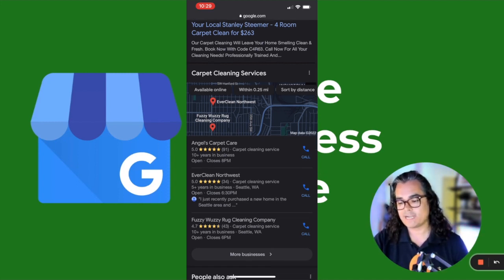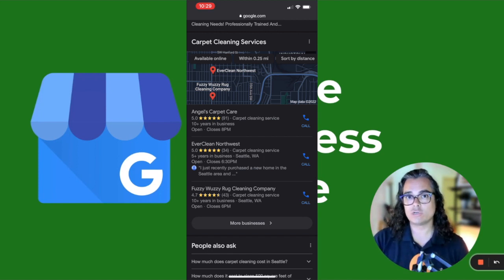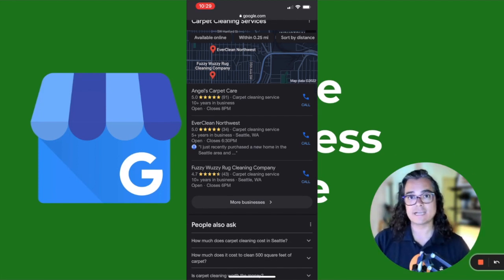Why Carpet Cleaners Need A Google Business Profile? Postcard Delays, Spam & More - Update 7/25/2022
Welcome to the carpet cleaning marketing update by BookCleaningJobs for July 25, 2022!

Today's topics:
- Why do carpet cleaners need to verify a Google Business Profile? I'll show you exactly how Google Business Profile can help your carpet cleaning business book more jobs from eager homeowners in your local area

- WARNING Google is experiencing delays with postcard verification. If you request a verification code for your Google Business Profile by postcard, be aware that it may take weeks to arrive. Or it may not arrive at all!

- If possible try to verify your GBP by video. I've heard of carpet cleaners getting verified same day with a video call! This is a big advantage if you need to book jobs now...

- Watch for increasing amounts of spam on your GBP profile: spam messages offering to sell you fake 5-star reviews are most common

- Watch for fake reviews on your profile. Flag these and Google may consider removing them if they don't meet community standards

- Go check out the Local Service Ads masterclass I just posted to this channel last week

That's it! Have a great week, carpet cleaners.

Reuben @ BookCleaningJobs.com